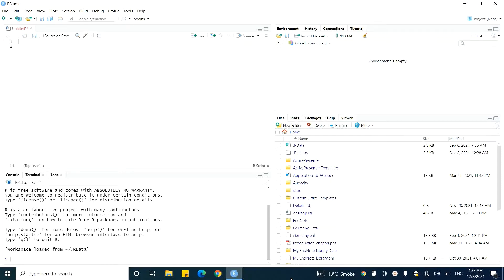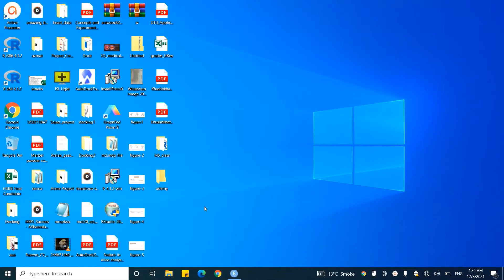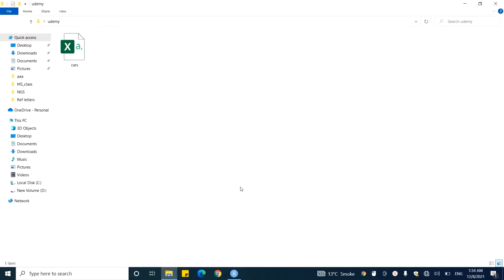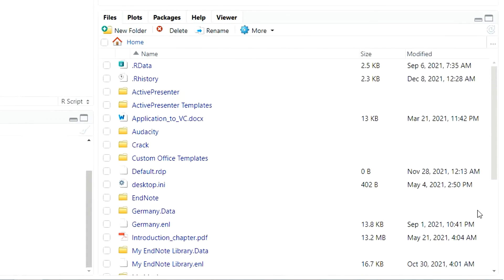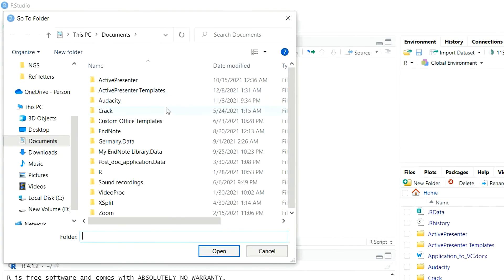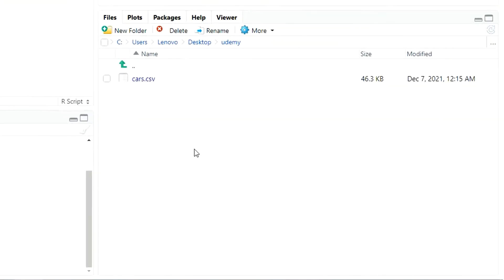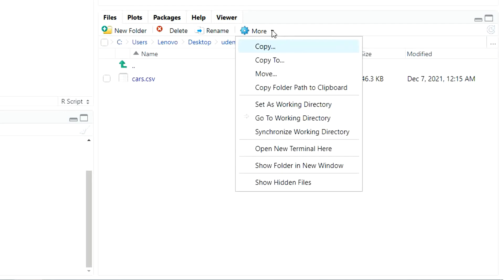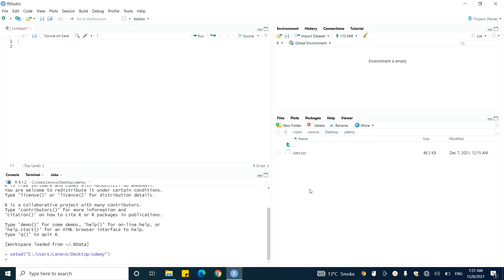RStudio: Setting Working Directory in R-Studio | Data Analysis Simplified in R Series (Part-1.3)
In this video tutorial, you will learn how to set working directory in R-studio from where you want to get input and save output files during R-sessions.